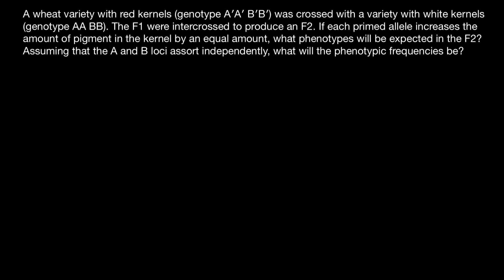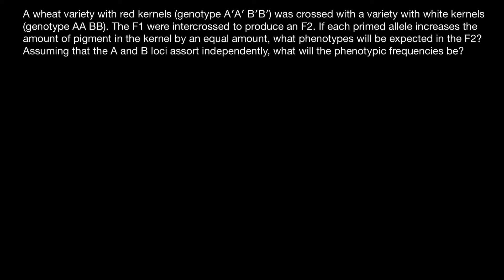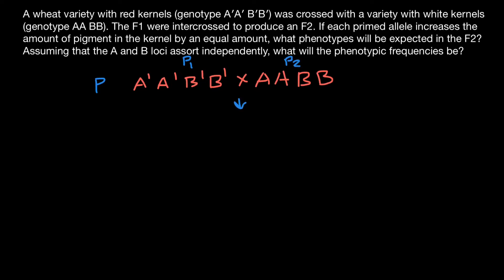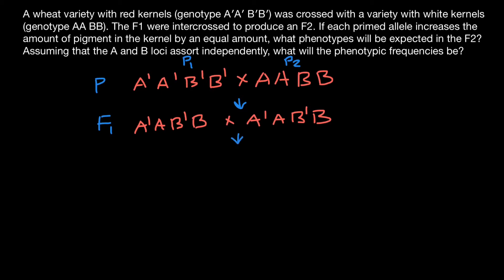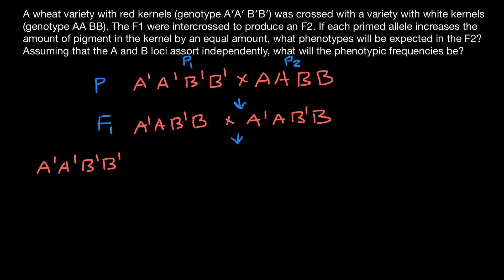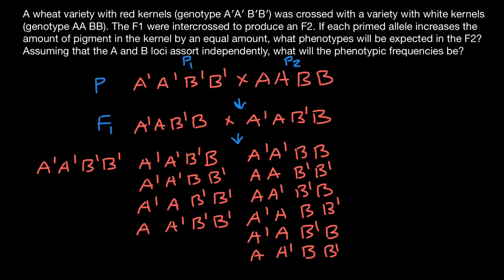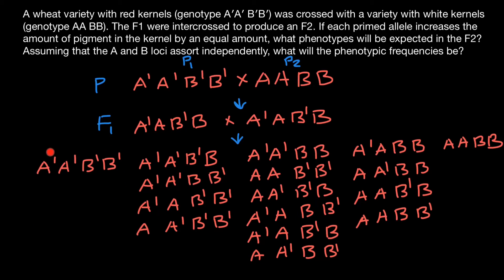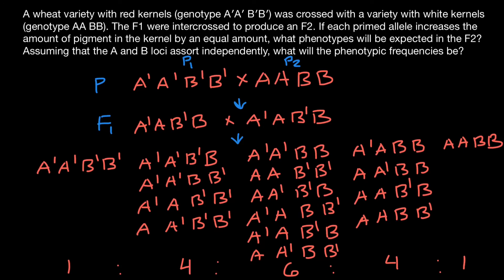Additive trait explained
Additive genes affect the same trait. That is when the dominant forms of both genes are present together and produce double effect. 1. Members of a gene pair may be equally expressed and therefore their expression is about the sum of individual effects of the genes in a pair.